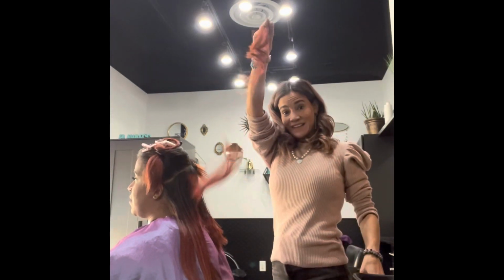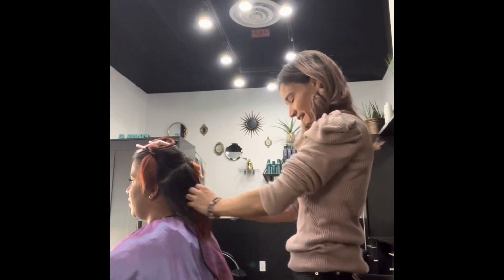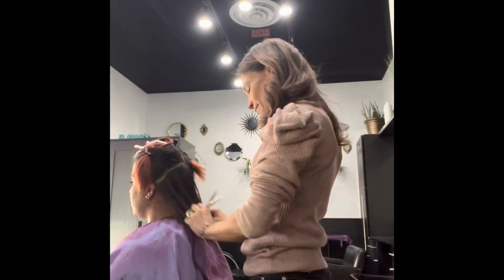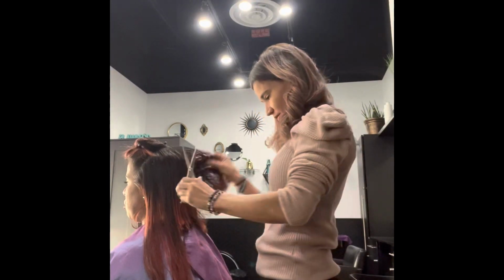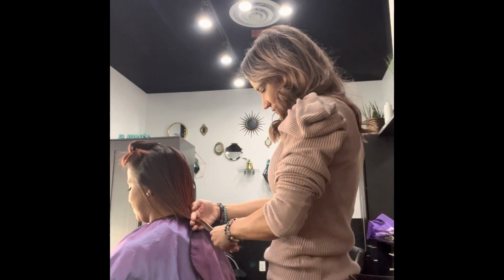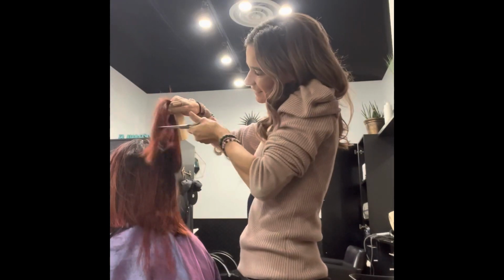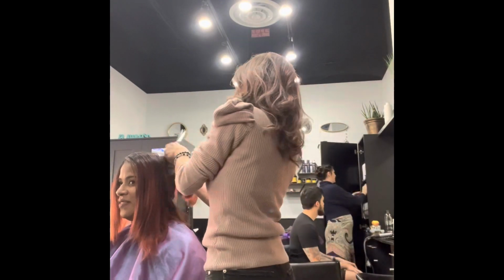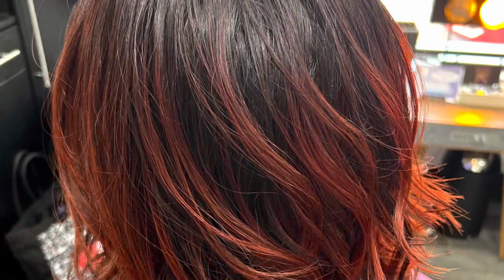The BIG Chop! 😝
Our Flawless Formation Cut is one of our specialties! Looking to do a big chop? Make sure you are going to someone you can trust and will shape your new look to your hair type and fade shape! It’s vital for the formation to compliment your clients lifestyle, hair texture and facial shape! Here we cut almost 10 inches off her length giving her some flirty layers and a soft edge to her new look!